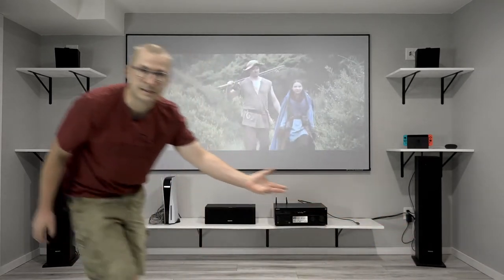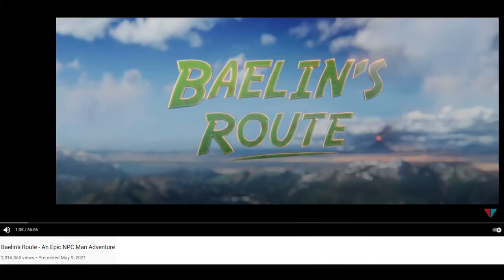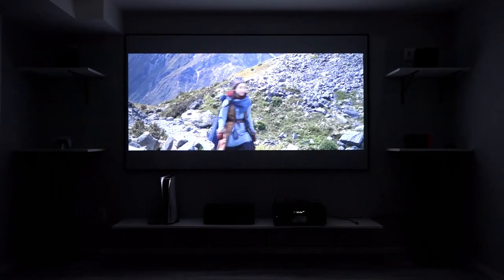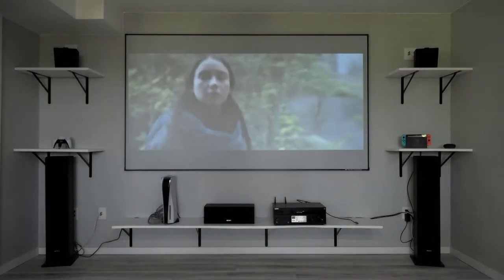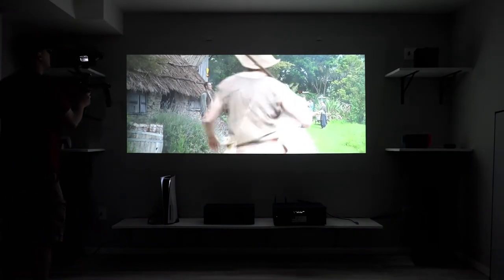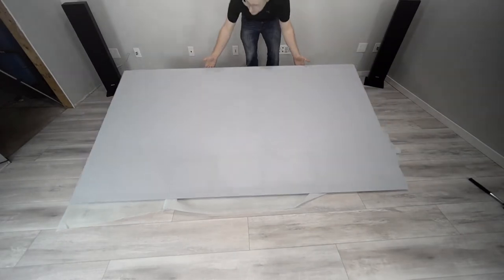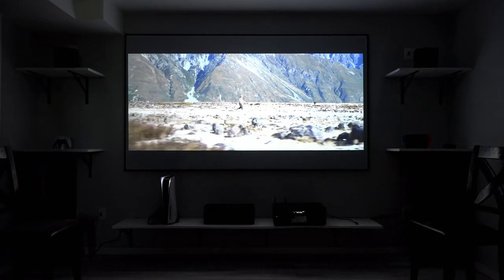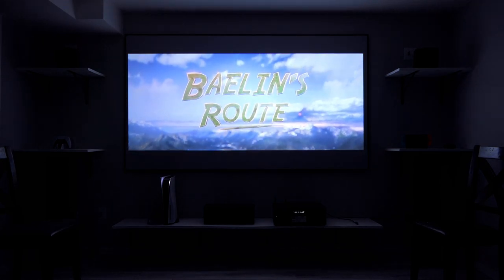Dave's Tech Reviews - Elite Screens Aeon CineGrey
Hey Folks! They sent this screen to me to review it! I am excited to share this with my fellow enthusiasts! The setup is completely immersive!

My Gear:
Home Theatre
Movie playing for test:

00:00 - Intro
00:30 - Info
00:40 - Price
00:45 - The Setup
01:45 - Key Features
02:37 - The Lighting
03:41 - The Grey Wall
04:37 - The Split Screen
05:08 - The Close-ups
05:21 - The Pros!
06:22 - The Cons!
06:49 - The recommendation
07:28 - Baelin's Route Example

Each view/sub counts and motivates me to continue down this path!